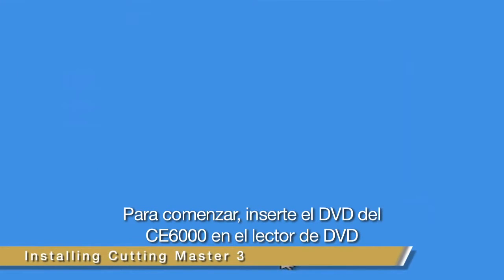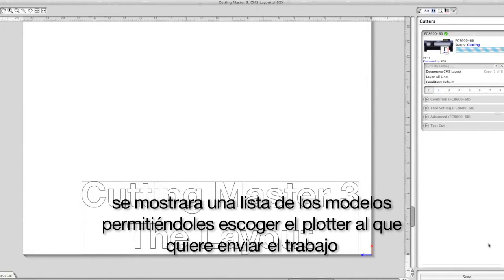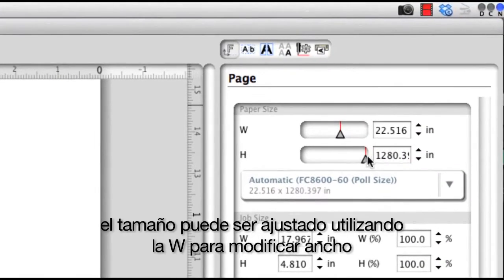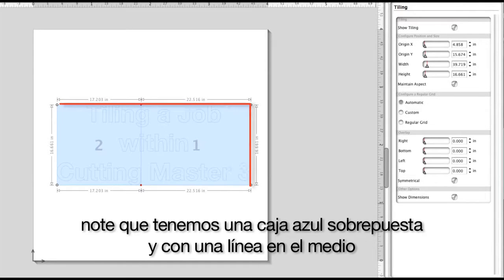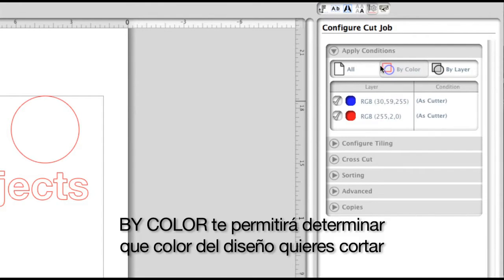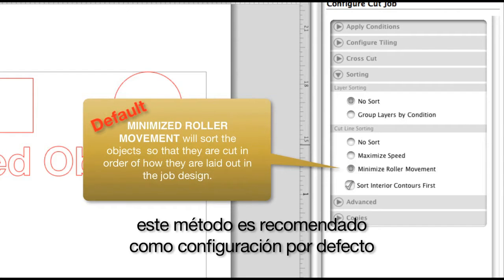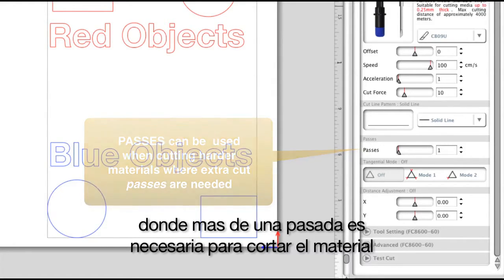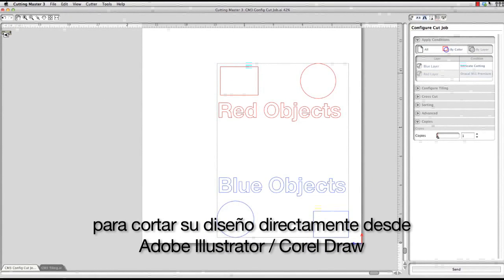8. FC8600 Cutting Master new converted